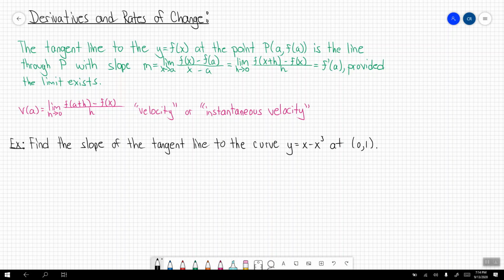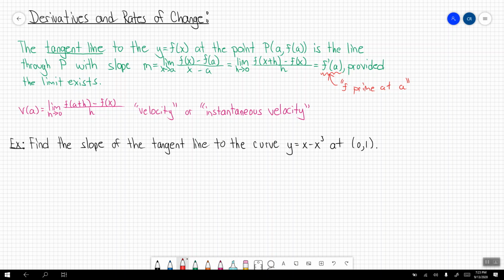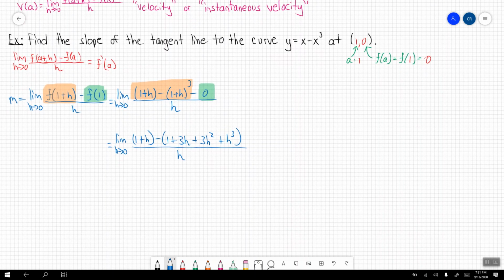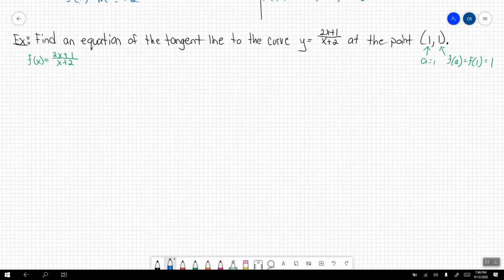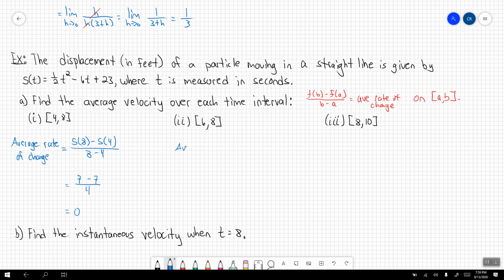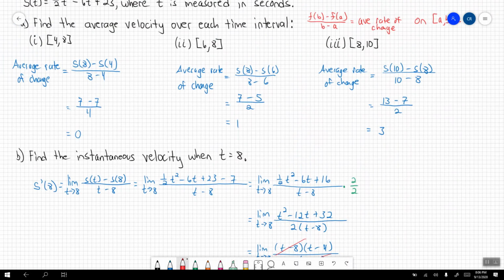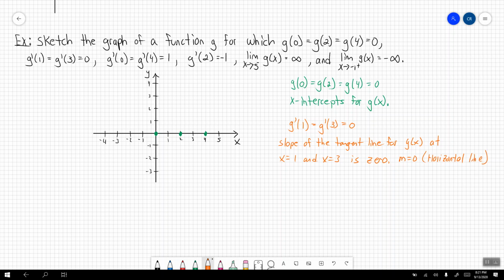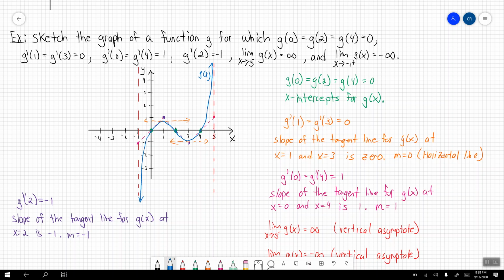Derivatives and Rates of Change